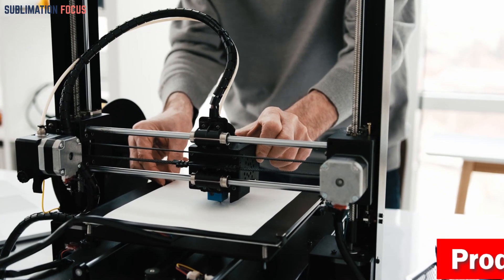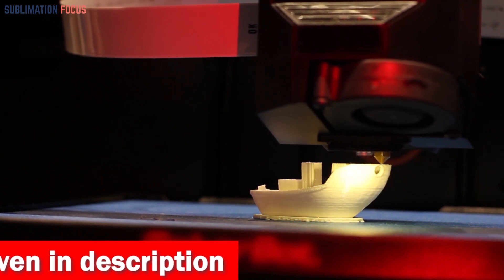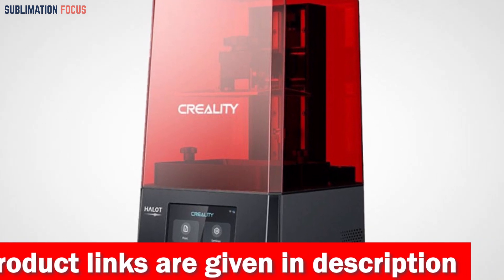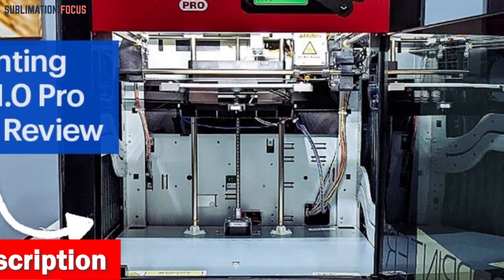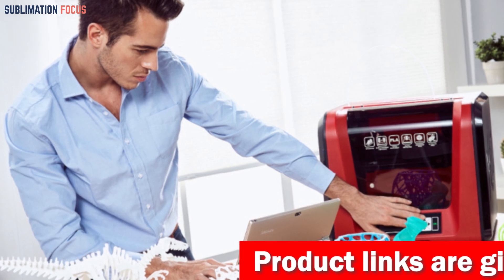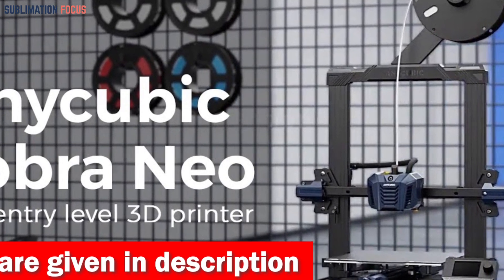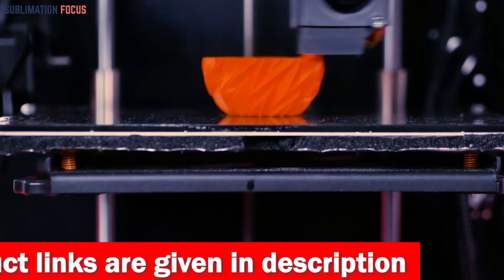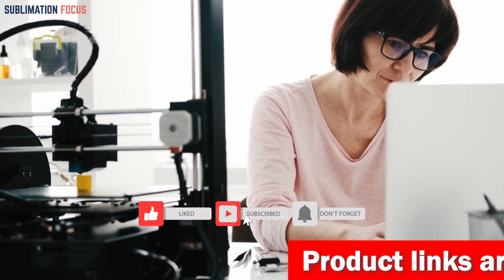Top 5 Best 3D Printers Under $200 In 2024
Description:
3D printing is, without any obligations, one of the most liberating ways to unleash your inner creativity and be your own boss in the world of making. Imagine having the power to turn your ideas into tangible objects right at your fingertips without having to rely on expensive manufacturing processes or external companies. That's the magic of 3D printing under $200! With the advancement of technology, there are now some incredible budget-friendly 3D printers that offer impressive capabilities. These machines are perfect for beginners and hobbyists looking to dip their toes into the mesmerizing realm of 3D printing without burning a hole in their wallets. What makes these printers even more enticing is their user-friendliness. Most of them come pre-assembled or with easy-to-follow assembly instructions, making the setup process a breeze. You won't need to be a tech genius to get started; it's all about embracing the journey of creating something unique and extraordinary. Additionally, the wide availability of free 3D models online means you can explore an endless repository of designs or let your imagination run wild and craft your designs using simple CAD software. So, whether you want to create custom decorations for your living space, innovative toys for kids, or practical tools to ease daily life, a sub-$200 3D printer is your ticket to a world of endless possibilities. Embrace the freedom, be your own boss, and unlock the boundless potential of 3D printing with our top 5 best 3d printers under $200 listed below; you won't be disappointed!

1. Creality Official HALOT-ONE 3D Printer
2. XYZPrinting da Vinci Pro 3D Printer
3. Anycubic Kobra Neo 3D Printer
4. Kingroon KP3S 3D Printer
5. Voxelab Aquila X2 3D Printer
Top 5 Best 3D Printers Under $200 In 2023
Best-buget 3d printers
The best cheap 3d printers of 2023
Best 200$ 3d printers
Low price 3d printers in 2023
Under $200 3d printers
Best 3d printers for home use
Best beginner 3D printers of 2023
Best 3d printers for low budget
Affordable 3d printers 2023
Cheapest 3d printers
Top 3D printers for $200
Inexpensive 3d printers
Best 3d printers under 200 dollars
Low-cost 3d printing printers